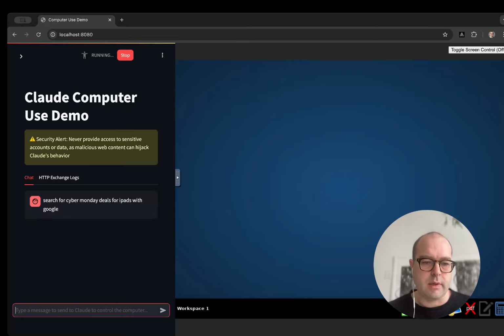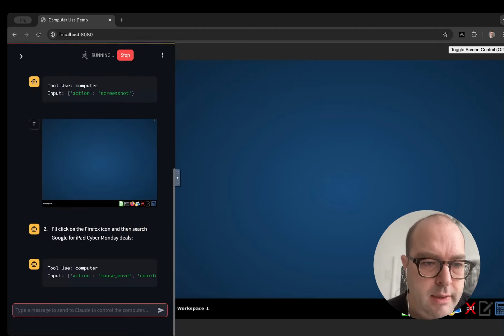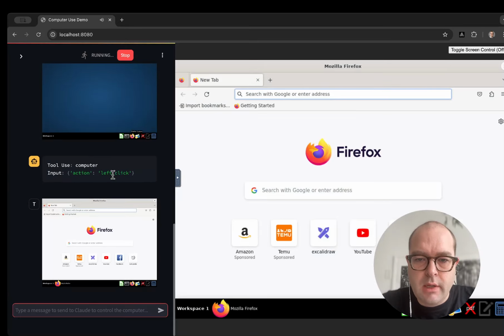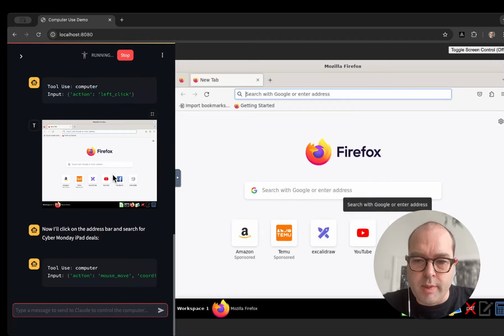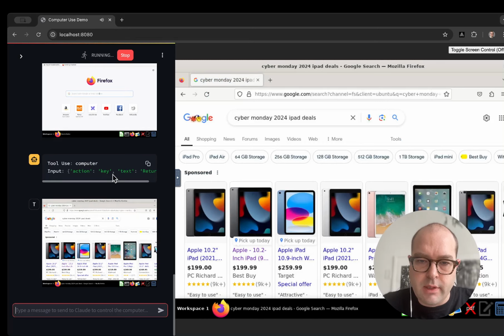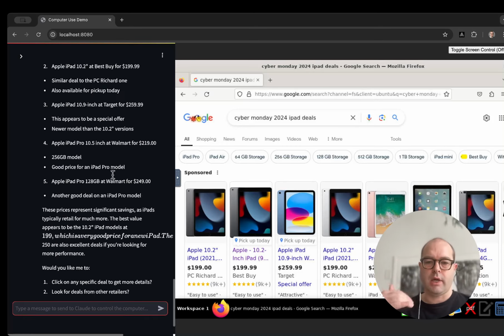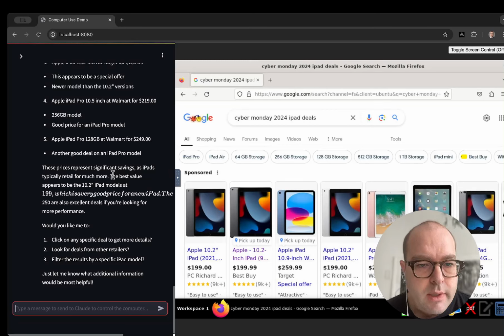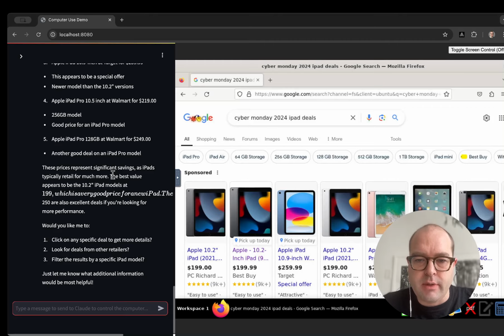Claude Computer Use for Disability and Accessibility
Claude Computer Use allows you to control your desktop with AI. On it's surface this sounds great for assistive tech users, but unfortunately it is not ready yet.